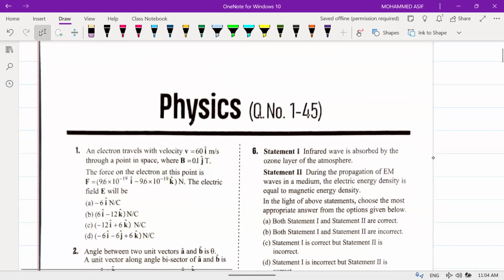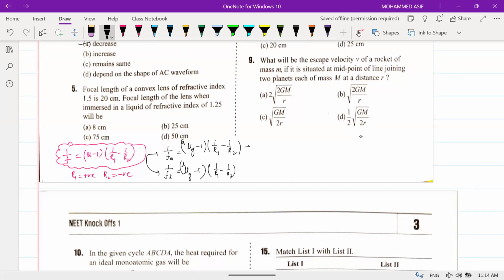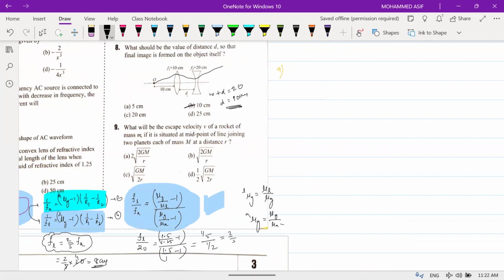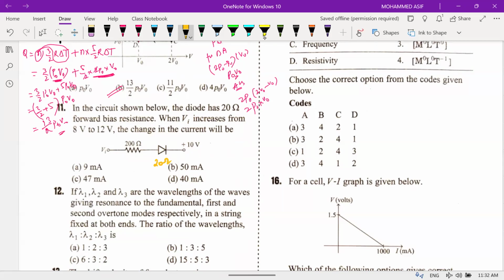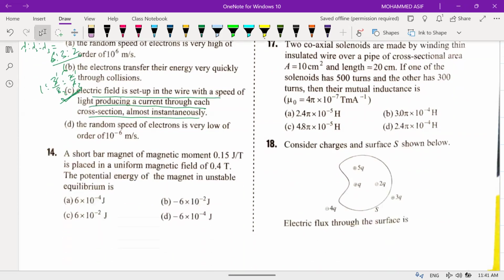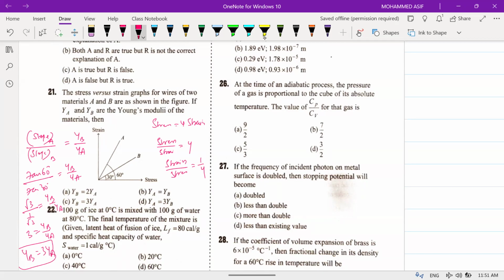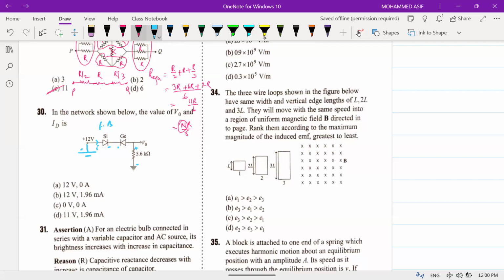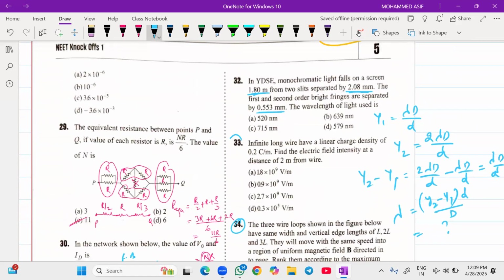MOCK TESTNEET 2025 PAPER DISCUSSION